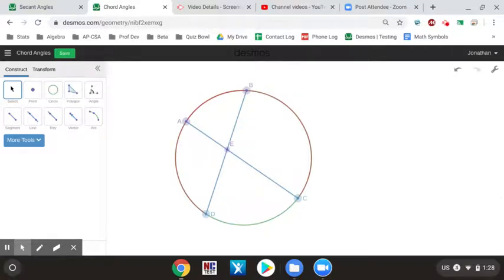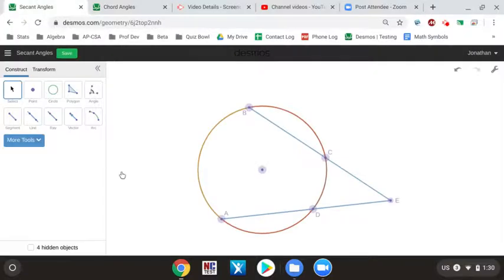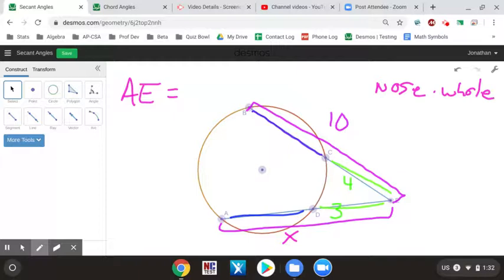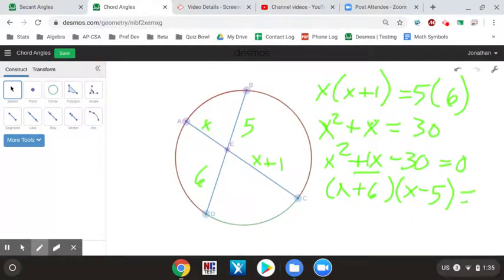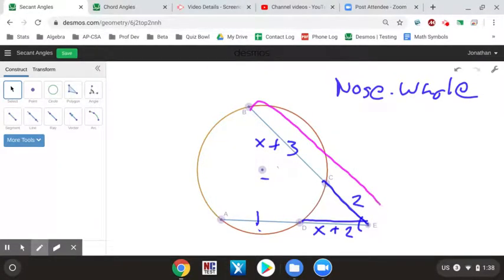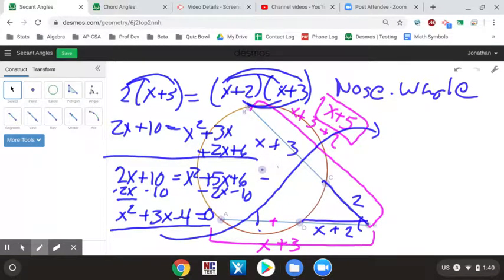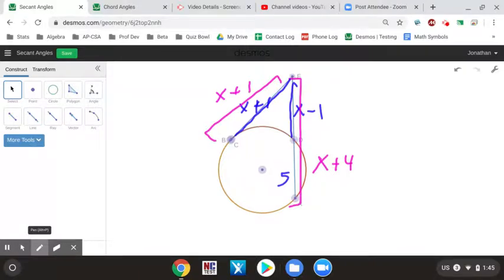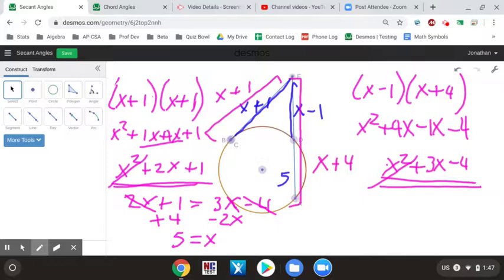Chord, Secant, Tangent Segment Products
Solving problems involving circle segment proportions.